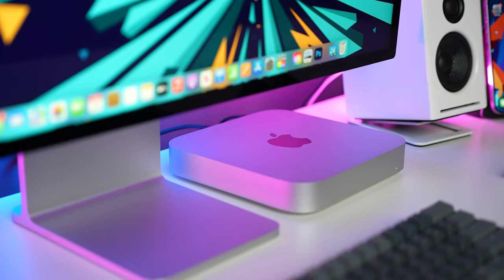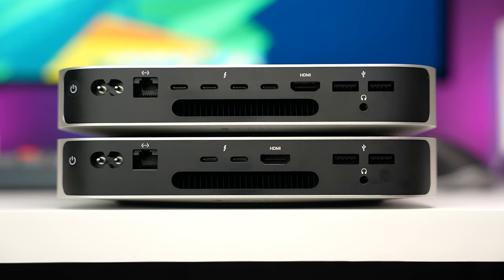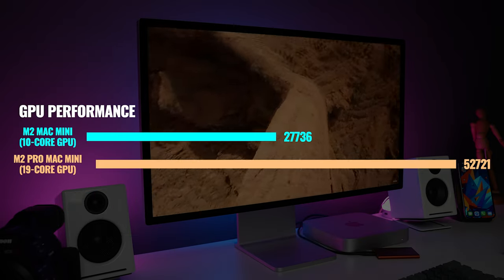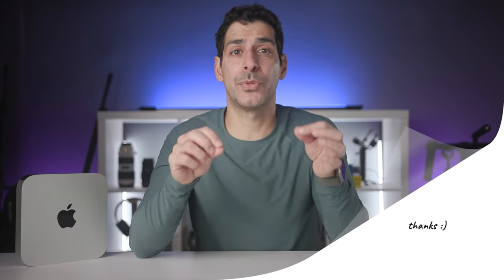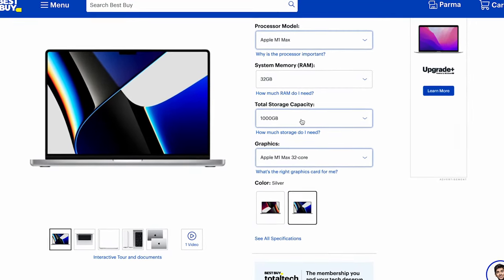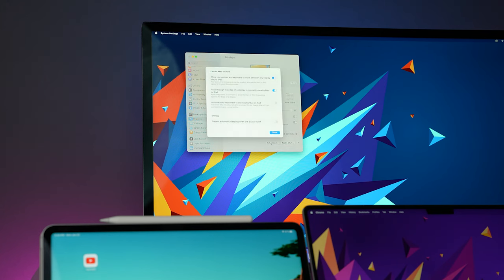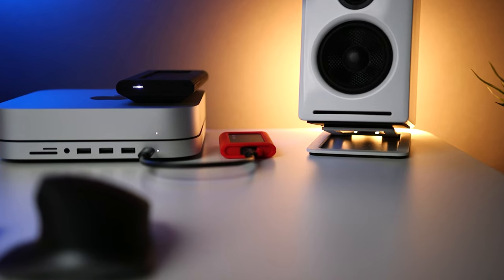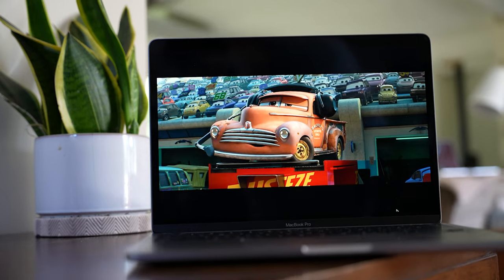2023 BEST MAC FOR STUDENTS!!!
Should you buy the M2 Mac Mini if you’re a student? Which M2 Mac Mini is the best for school?

✅ Shop Best Buy’s Upgrade+ and get your Mac today!

Today I’m going to give you 8 reasons why you should buy the M2 Mac Mini for school, and 2 reasons why you shouldn’t!!! We’re going to talk about the Mac Mini size, the ports, the price, performance, and how it fits into the rest of the Apple ecosystem.